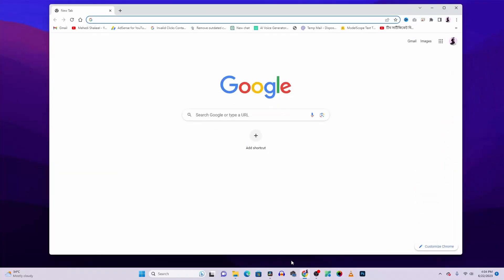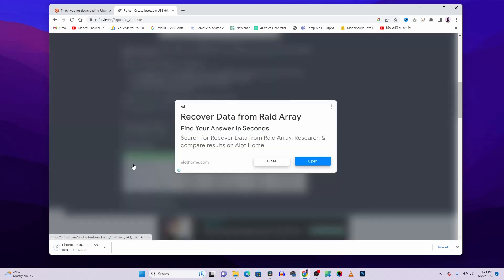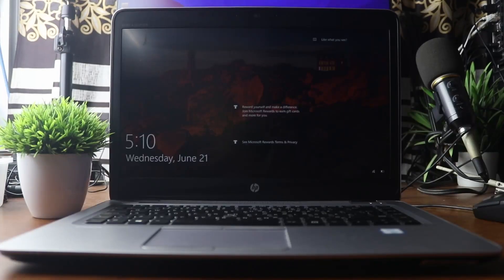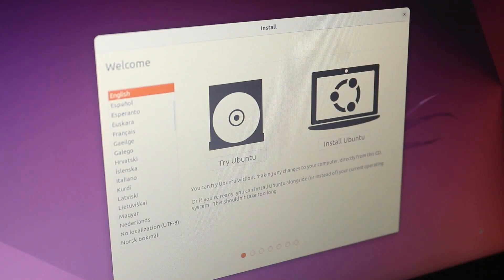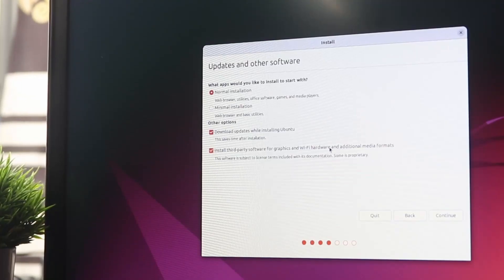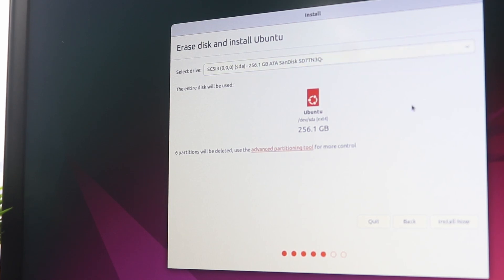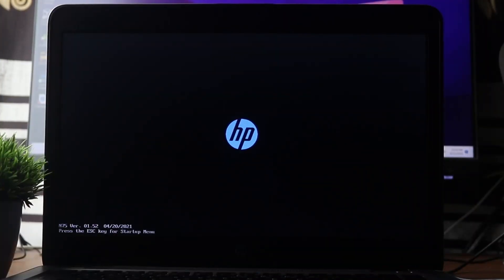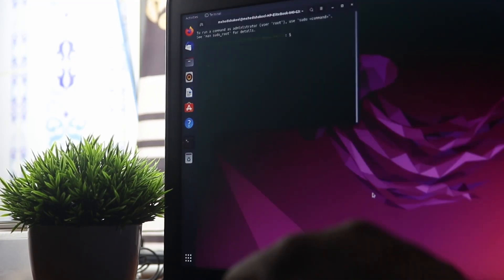How To Install Ubuntu Linux on Laptop Computer!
How To Install Ubuntu on New Laptop Computers? Do you want to install Ubuntu on Laptop? Today in this video, i will be guide you to setup your laptop computer installing ubuntu Linux operating system step-by-step. I hope you will like this video.